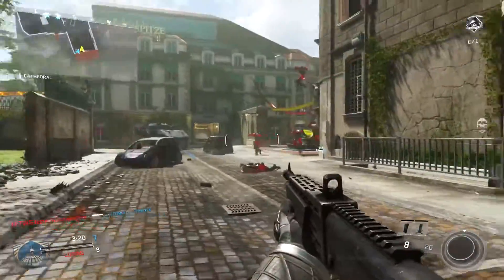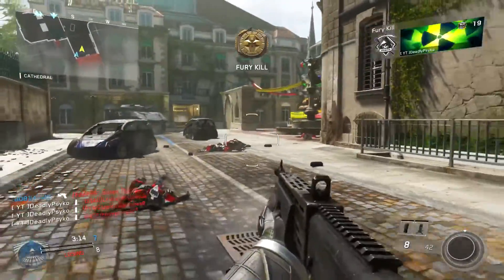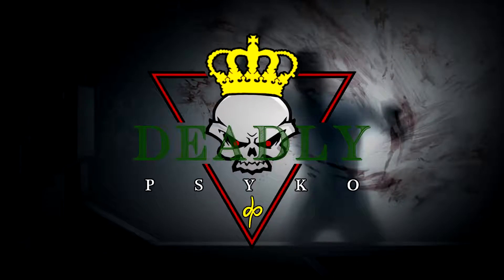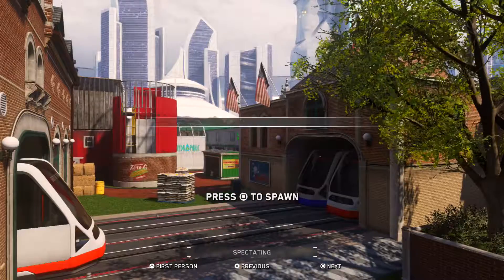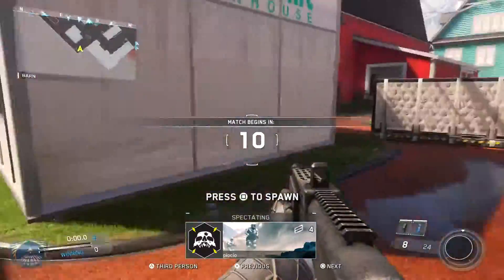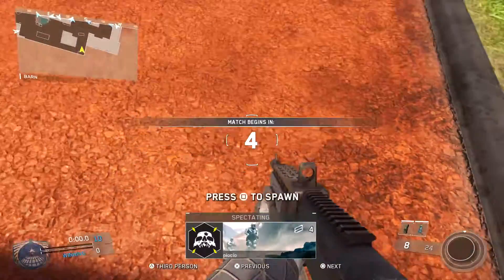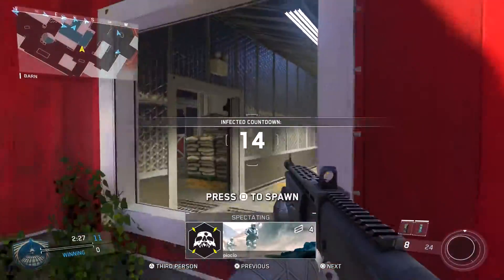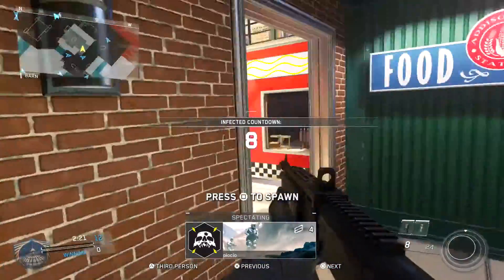Infinite Warfare - Quick Tips | How to NEVER be 1st Infected! [PATCHED]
Perfect video if you're looking to find a way to never be infected first while playing Infected in Infinite Warfare!

If you enjoyed the video, please show that like button some love and send me some commentary down below.

If you need any help with anything or have any suggestions or any requests please feel free to post a comment on my page, my videos, tweet at me, message me, or e-mail me.

I am currently accepting nearly any video requests.

► Send Me Stuff Here:
DeadlyPsyko

My Equipment (w/ Links):
Sony Bravia 40' TV
Asus ROG
Aukey USB Hub
Logitech USB Keyboard / Mouse
Zelotes Gaming Mouse
Elgato Game Capture HD60
Bose Computer Speakers
Blue Snowball Microphone
Pop Filter
Scissor Arm Stand
Insignia 24' TV
Astro A50 Wireless Headset
Astro A40 Wireless Headset
TechMatte Tablet Stand
PS4 BO3 Edition
iPad Air 2

Video uploaded & owned by DeadlyPsyko.